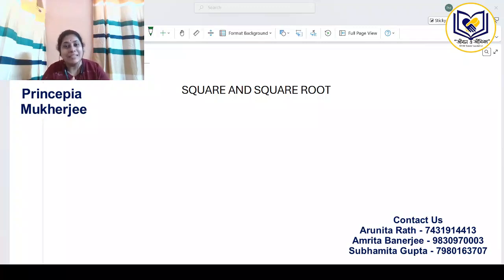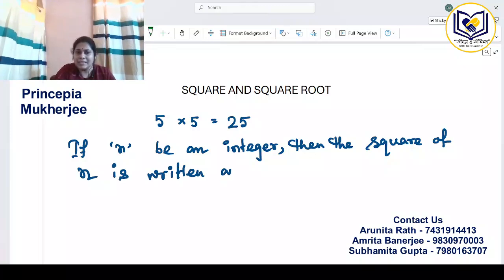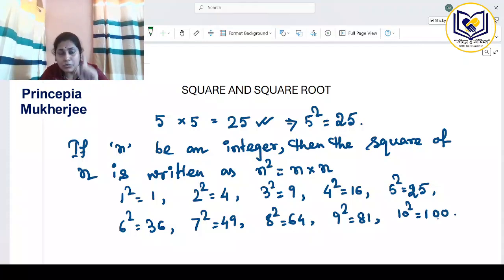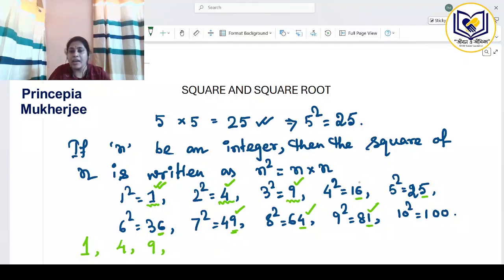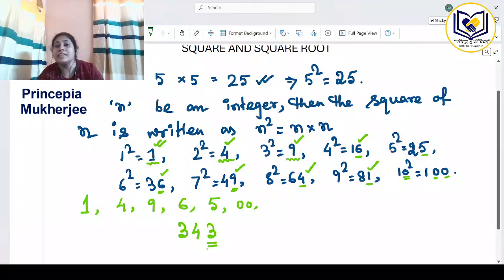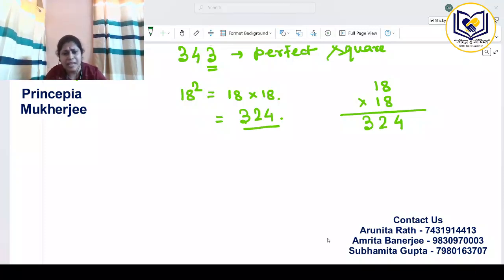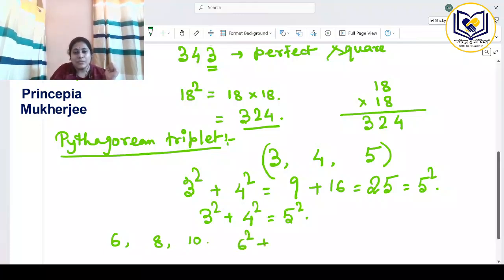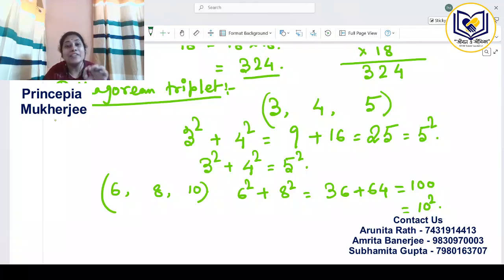Learn Squares & Square Roots in Just 8 Minutes|Complete Basics from Scratch |Maths |Jibon O Jeebika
Confused about Squares and Square Roots? 🤔

In this quick and easy 8-minute lesson, you'll learn the complete concept of Squares and Square Roots from scratch with simple examples and shortcuts.

📚 In this video, you will learn:
✅ What is a Square Number?
✅ How to find the Square of a number
✅ Squares from 1 to 20
✅ What is a Square Root?
✅ How to find Square Roots easily
✅ Perfect Squares Explained
✅ Quick Tricks and Examples

Whether you're in Class 5, 6, 7, 8, 9, or 10, this video will help you build a strong foundation in Mathematics.

💡 Examples Covered:
1² = 1
2² = 4
3² = 9
4² = 16
5² = 25
7² = 49
9² = 81
10² = 100

🎯 By the end of this video, you'll be able to find squares and square roots confidently within seconds.